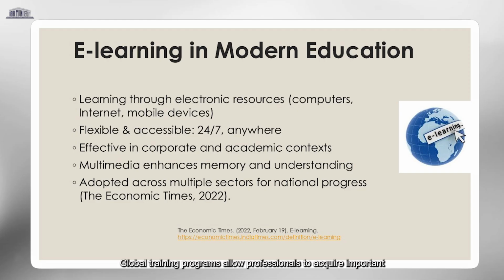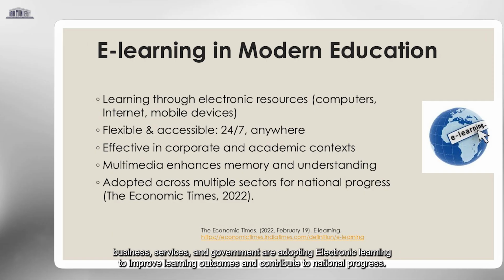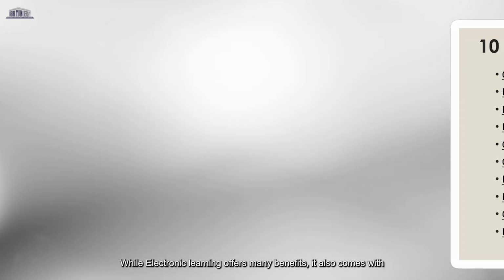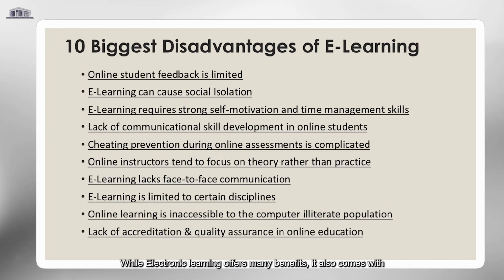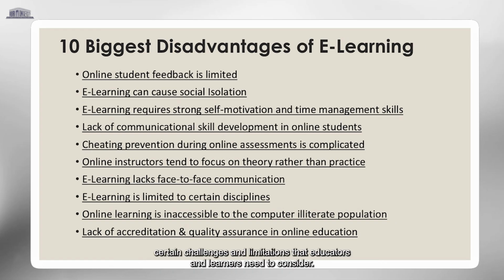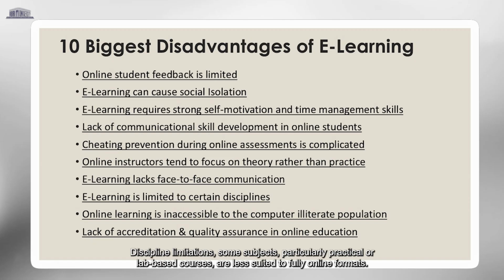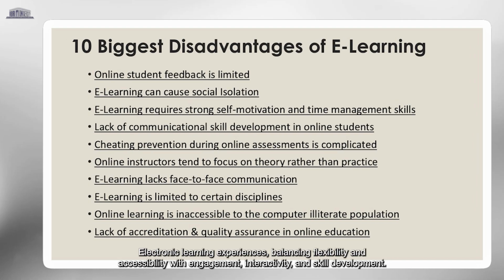Лекция 3. E-Learning and Digital Technologies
This micro-lecture explores the transformative role of digital technologies and E-learning in higher education.